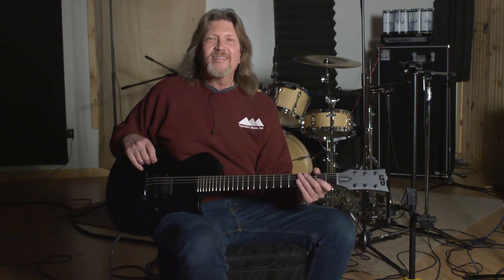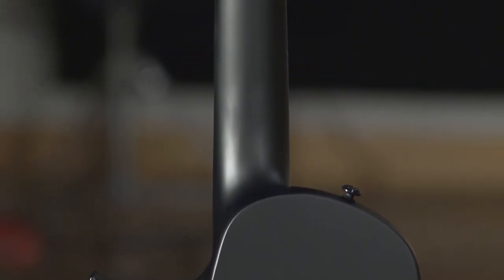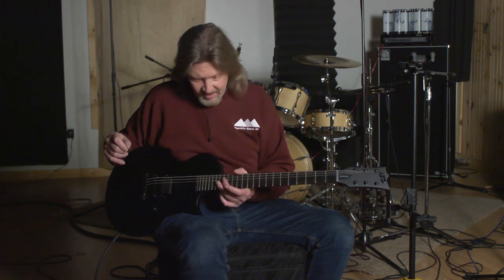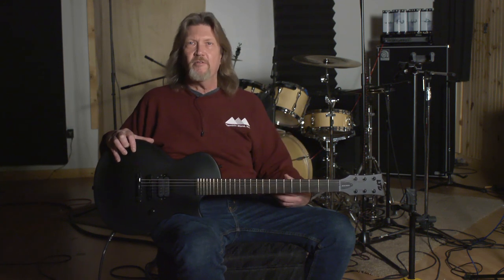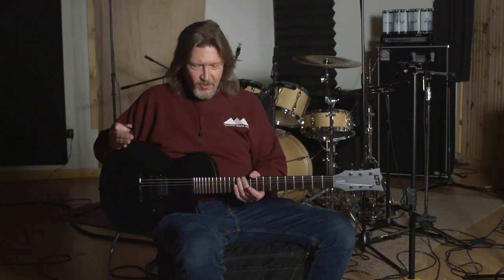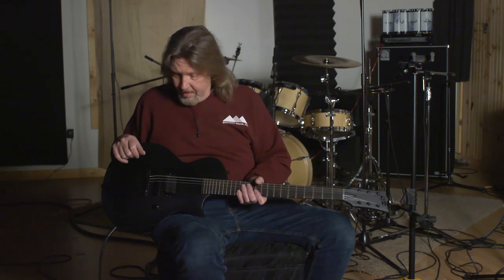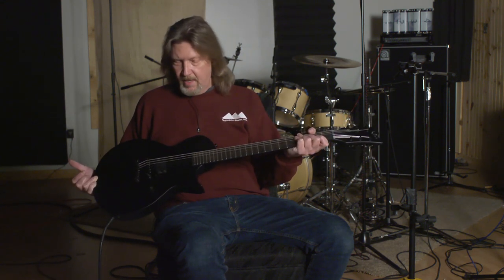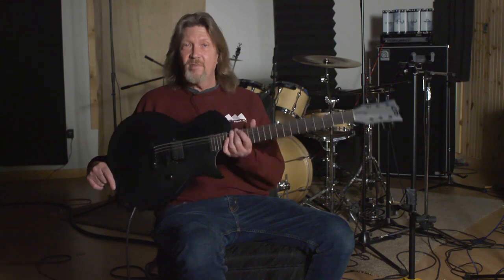Video Guy's Pick ESP LTD EC Black Metal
This week our video guy, Larry picked the ESP LTD EC Black Metal. "There is just so much to love about this guitar." The LTD Black Metal Series are guitars that are comparable in build quality to our LTD Deluxe “1000 Series” instruments, but with a dark and menacing design theme of all-black finish, components, and hardware, a single premium-quality pickup, Macassar ebony fingerboards with no inlays and glow-in-the-dark side markers, and even a newly-designed black metal LTD logo on the headstock.